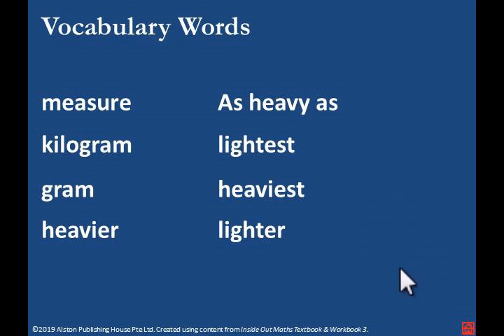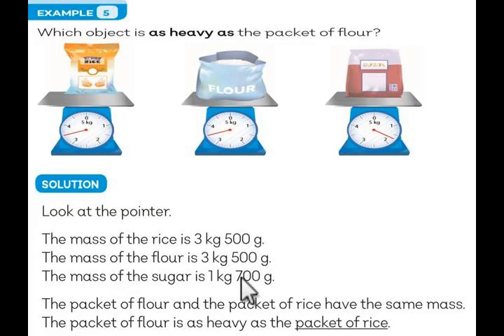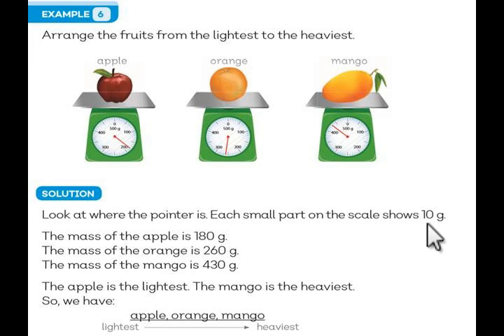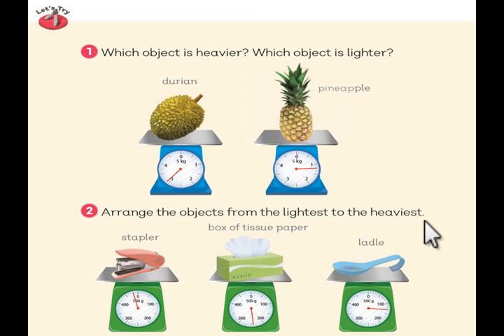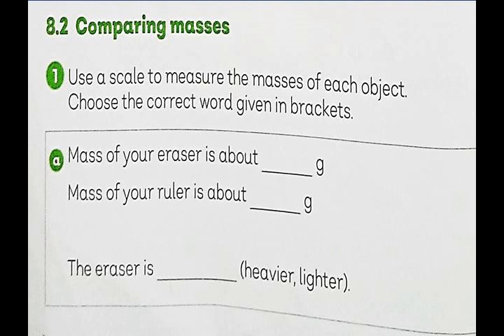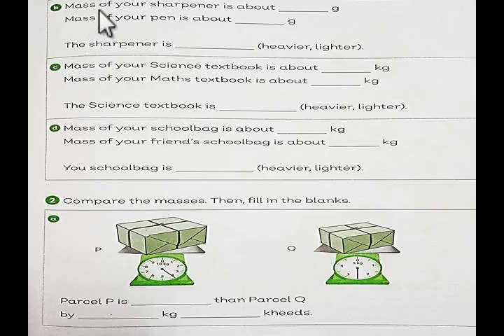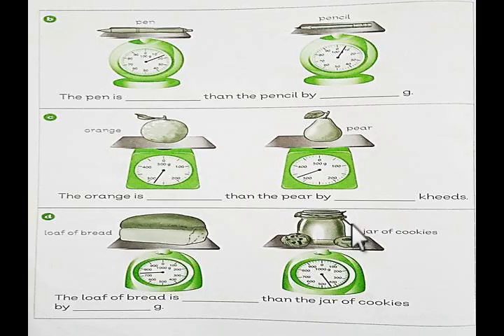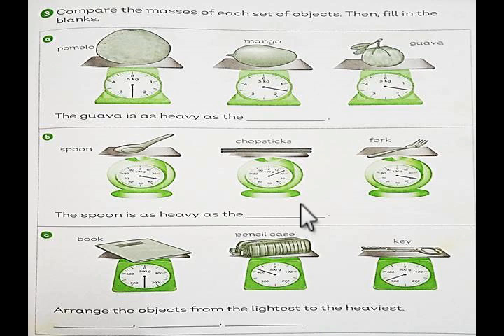Grade 3 Chapter 8 2 Comparing masses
for students learning online